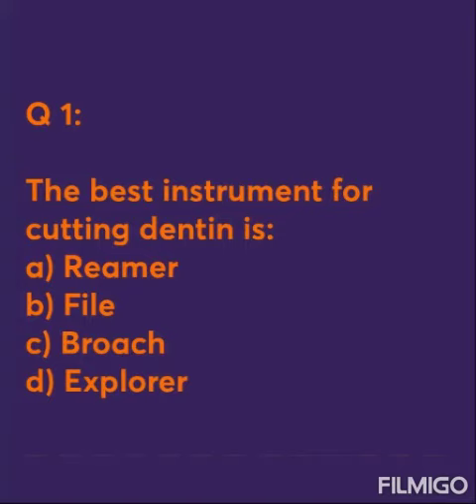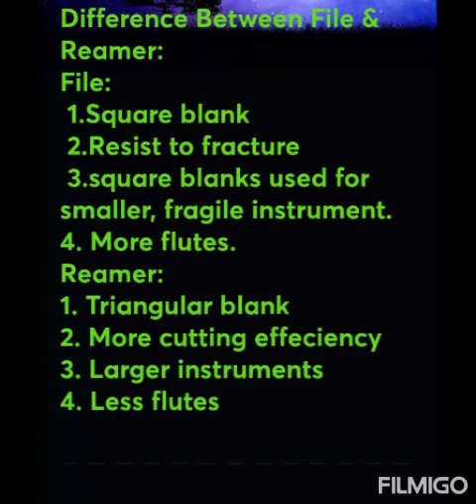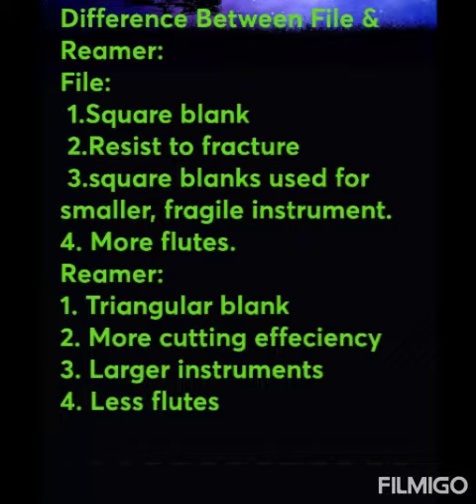MCQ with explanation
Difference Between Reamer & File